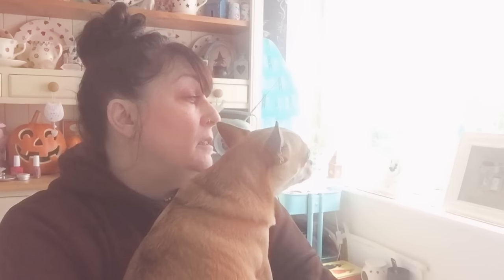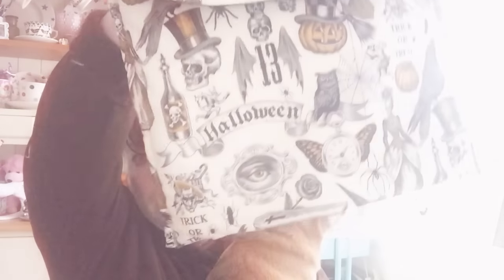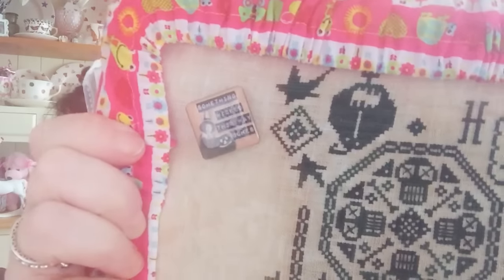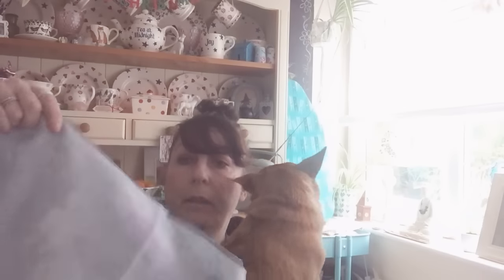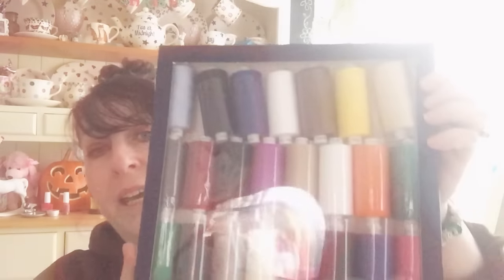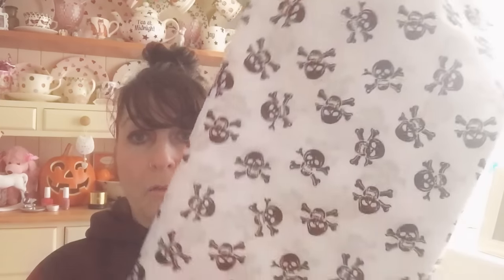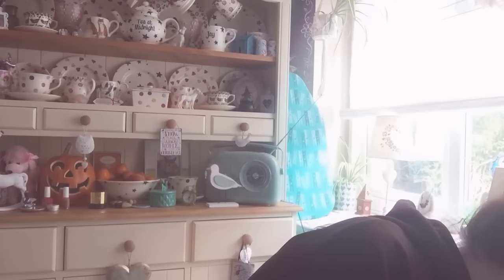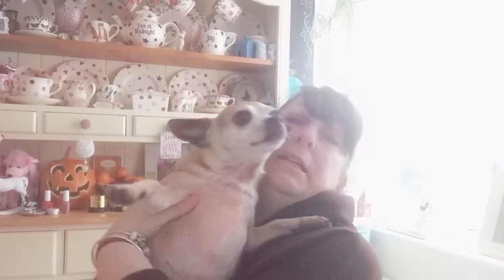Flosstube jay Christmas projects